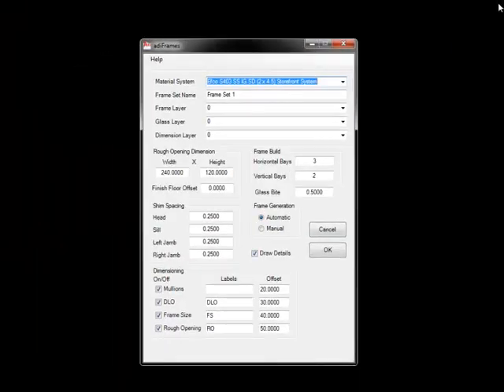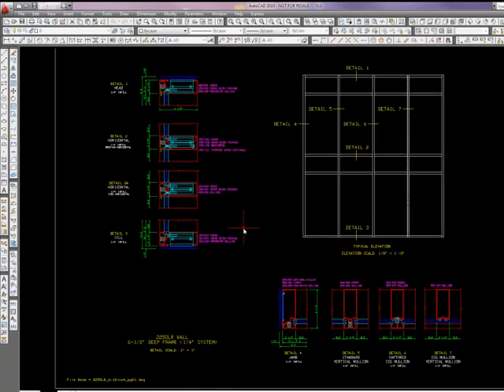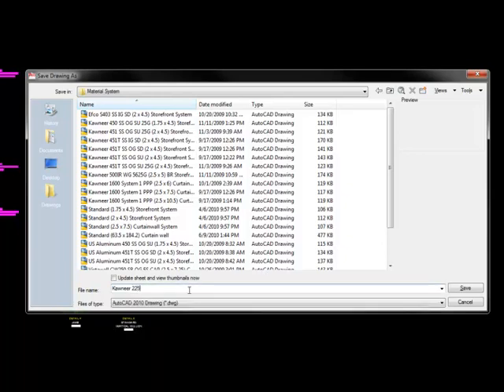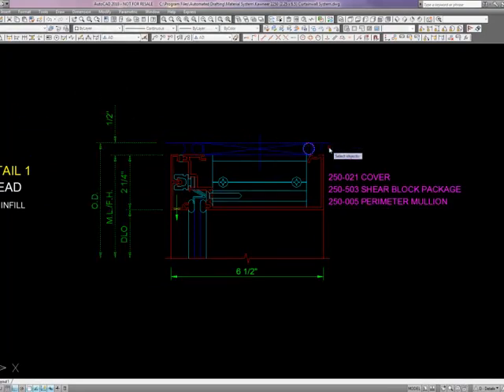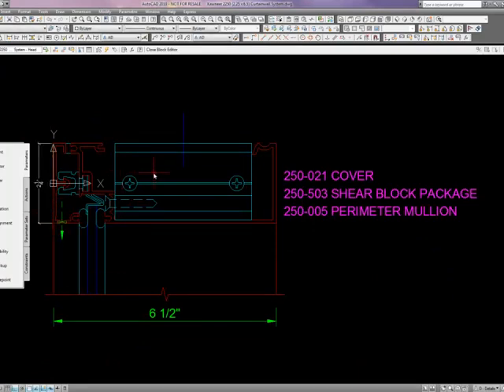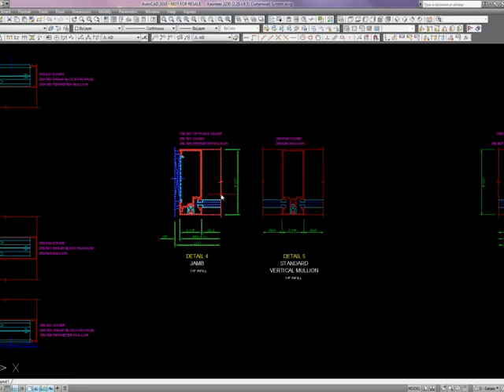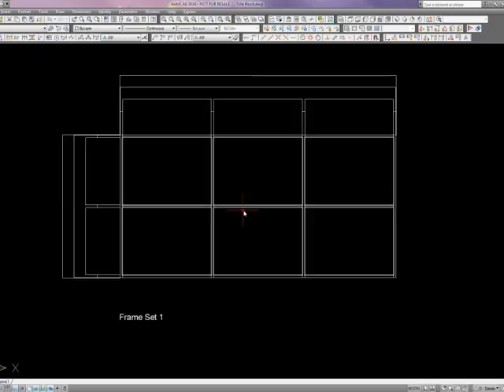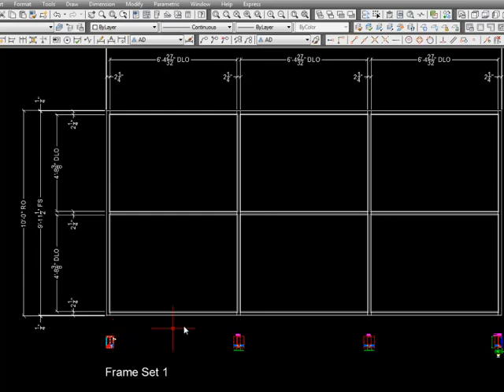Detail Creation Tutorial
Tutorial on how to create detail sets for use in adiFrames.